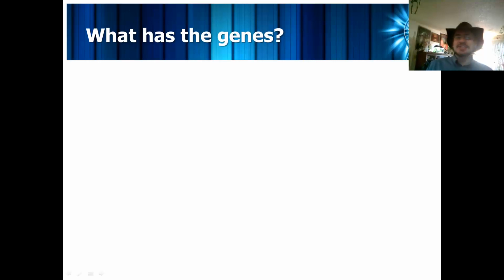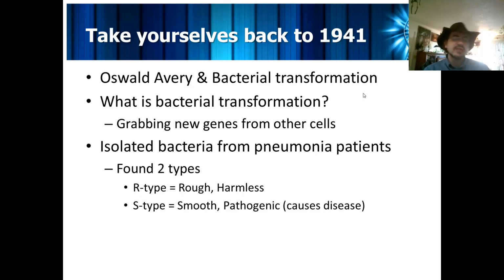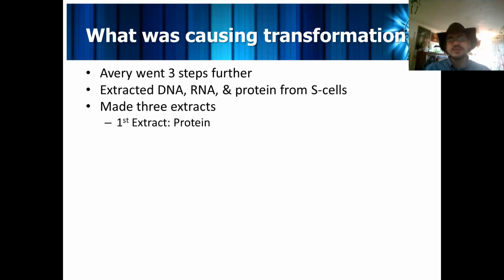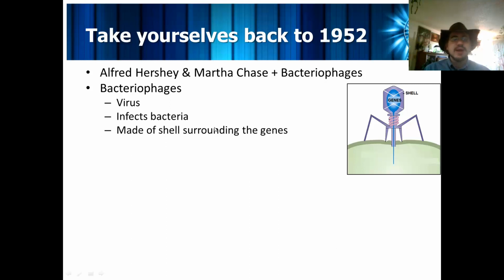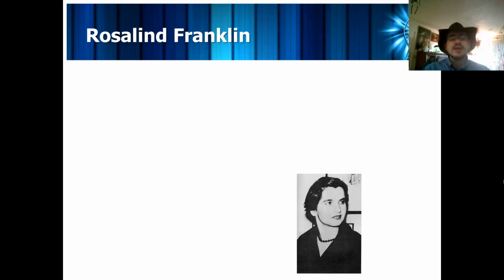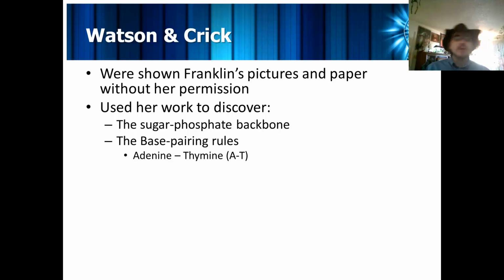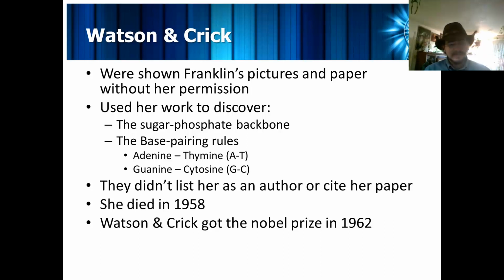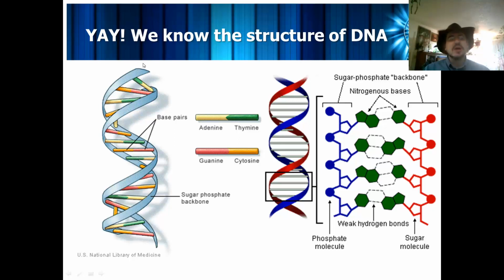Bio 105 Chapter 10 Part 01